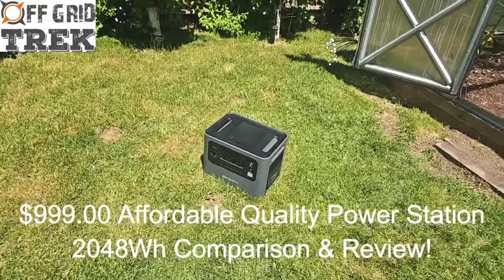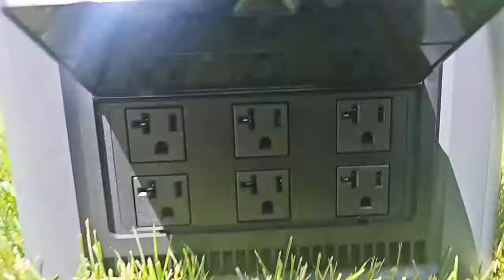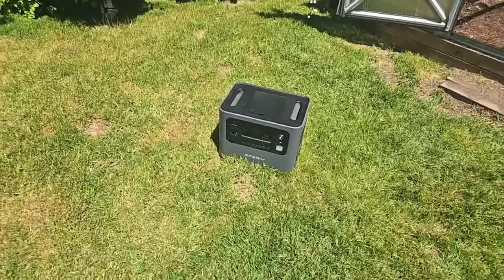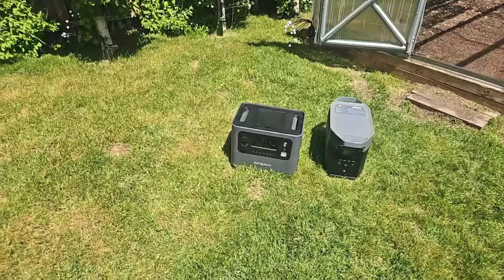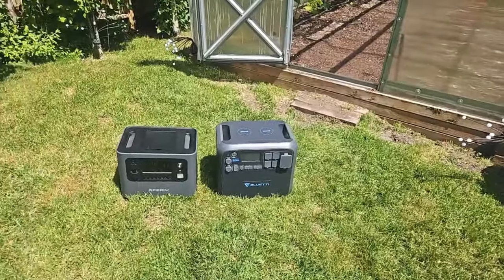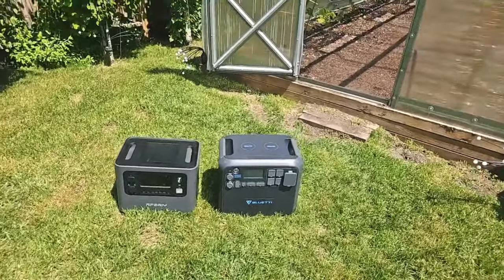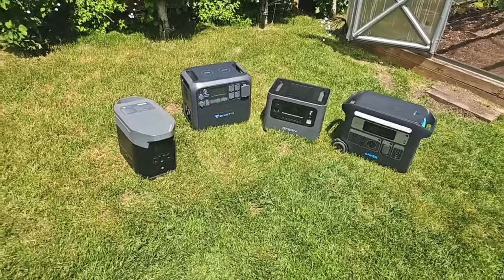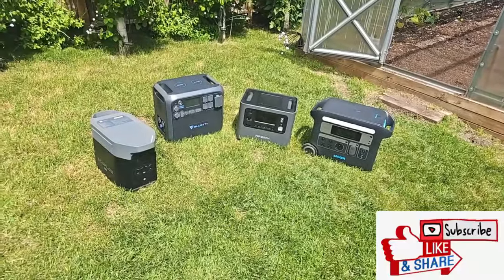$999.00 Affordable, Quality Power Station 2048Wh Comparison & Review!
Review and Comparison of the Budget Friendly $999.00 Aferiy 2048Wh Power Station/Solar Generator vs similar Power Stations.  Correction, the Ecoflow Delta 2 Max warranty is 5 years not 1 that is stated in the video.

Aferiy P210 Power Station No Sales Tax, Free US/Canadian Shipping
300W Solar Blanket Aferiy Power Station Package, No US Sales Tax!
220W Solar Blanket Aferiy Power Station Package, No US Sales Tax!